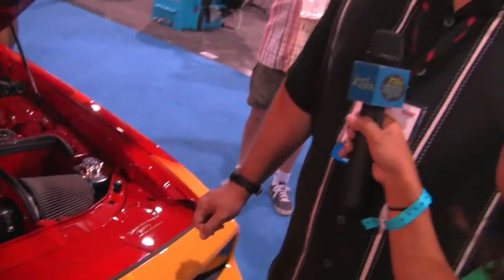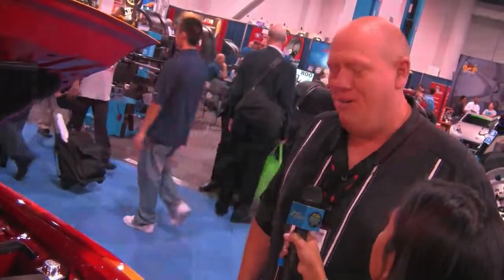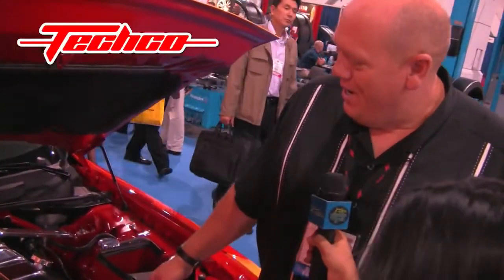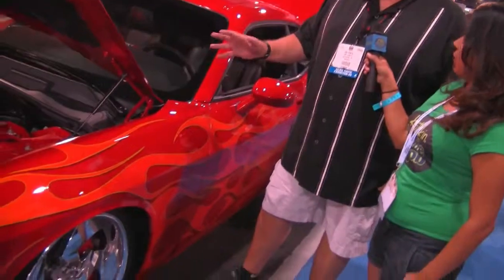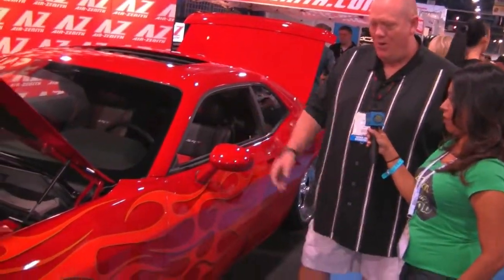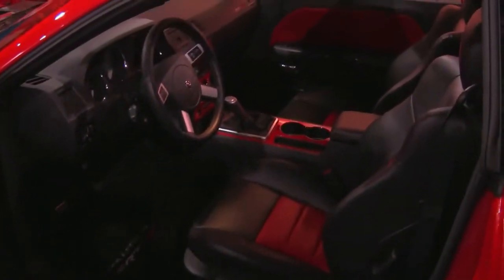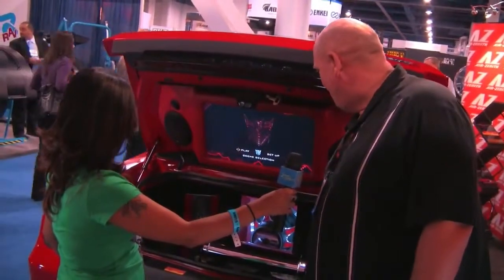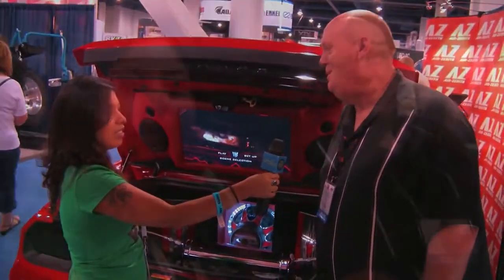Katzkin The Inside Job #5 Tophers Challenger At SEMA 2009